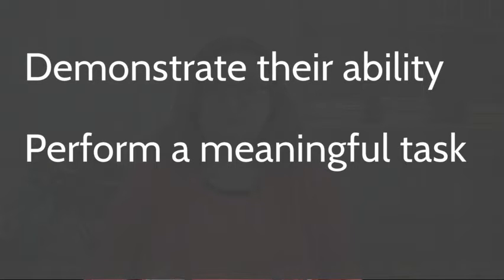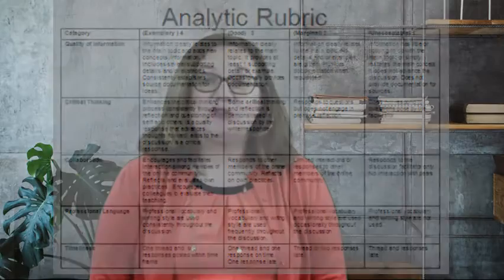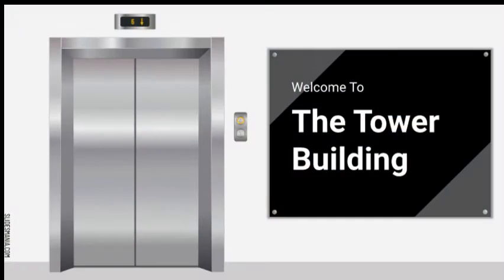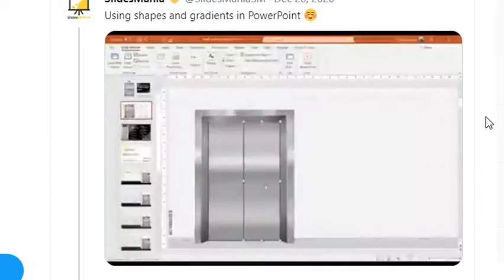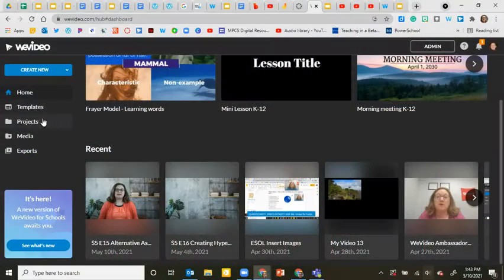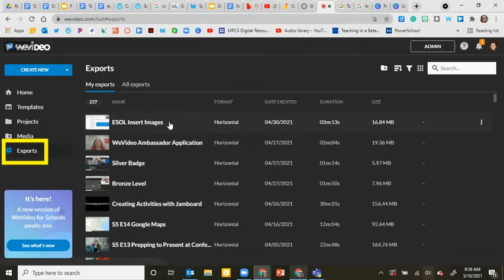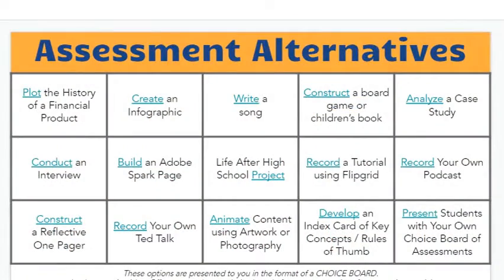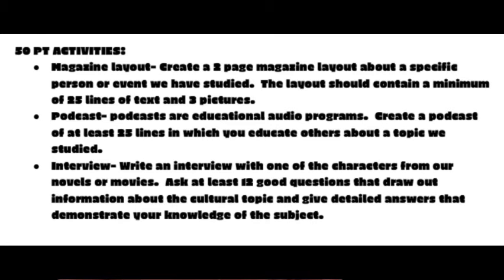Season 5 Episode 15 - Alternative Assessments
01:03  Objectives of Alternative Assessments
05:20  Portfolios
08:49  Videos
13:42  Choice Boards
16:09  Non or low-tech options

EPISODE NOTES

EPISODE RESOURCES
Episode Notes: